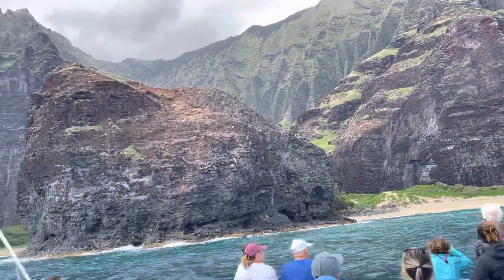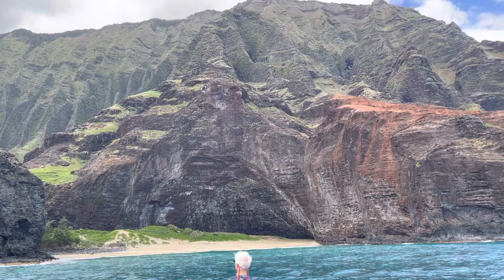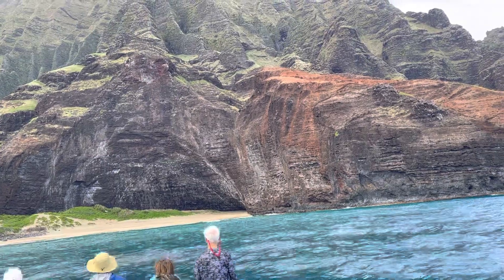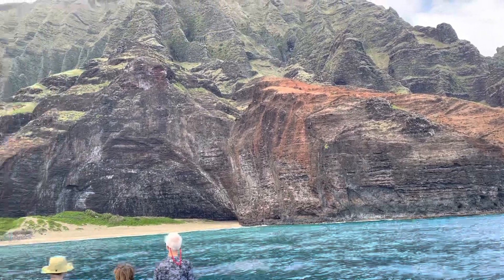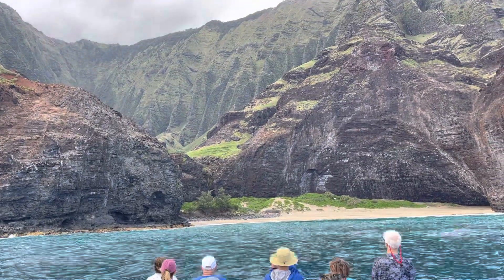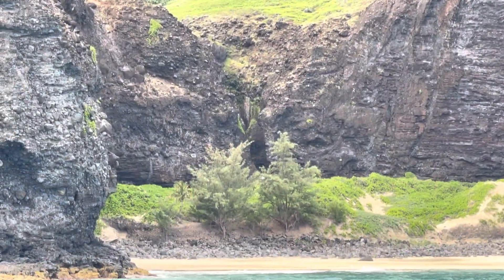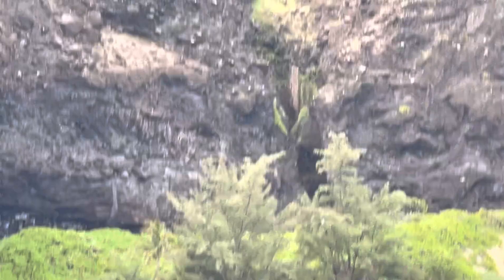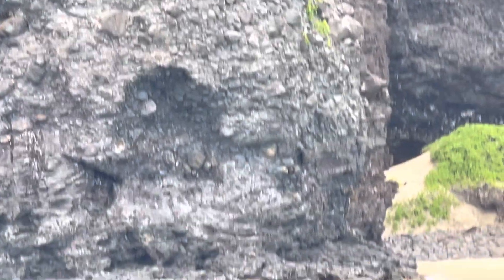May 14, 2023